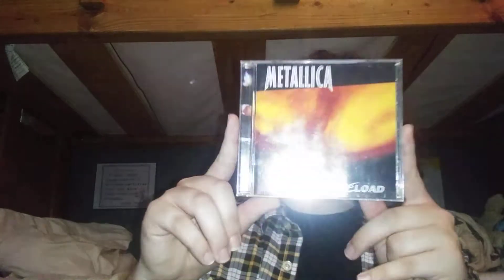My Metallica Collection: 09/14/20 Update (Reload CD Unboxing)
Today I unbox the original elektra version of ReLoad